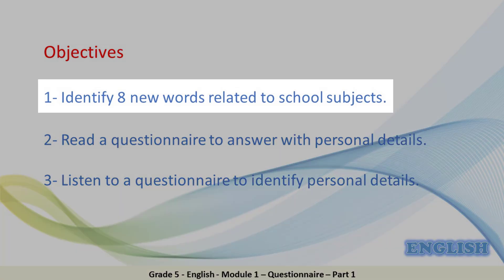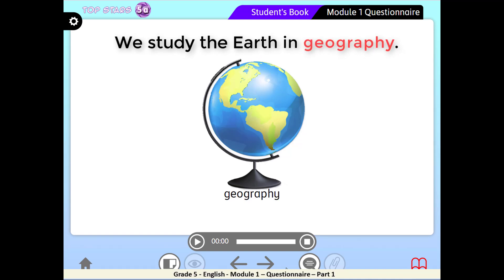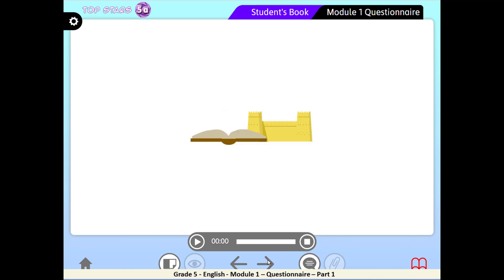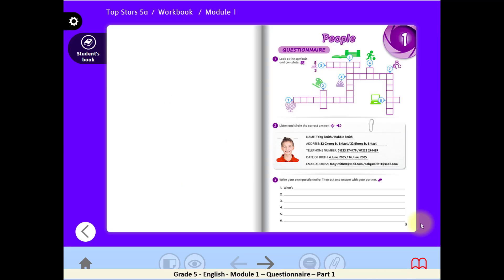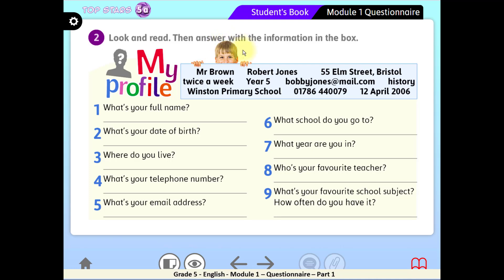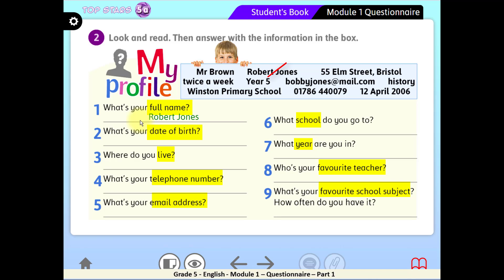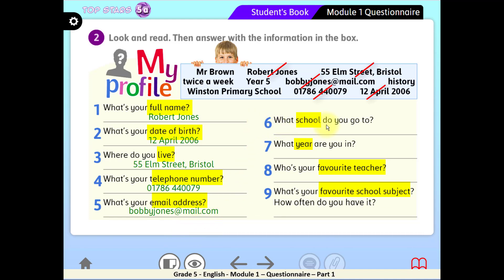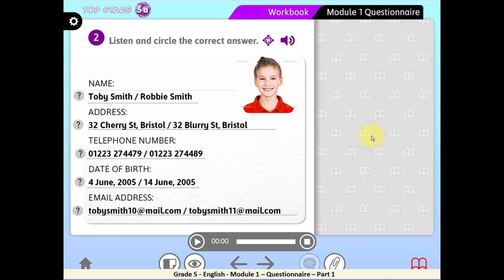Grade 5 English Module 1 Questionnaire Part 1